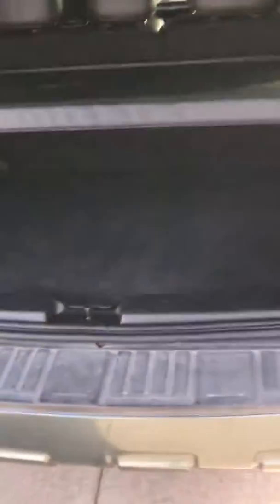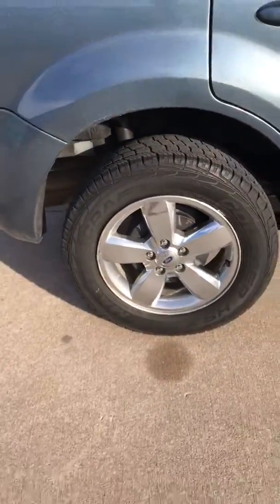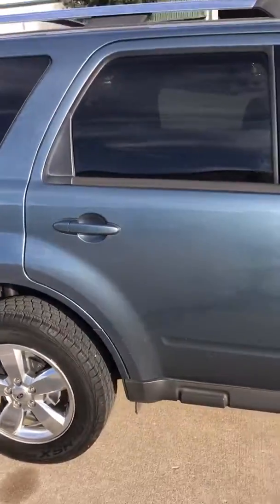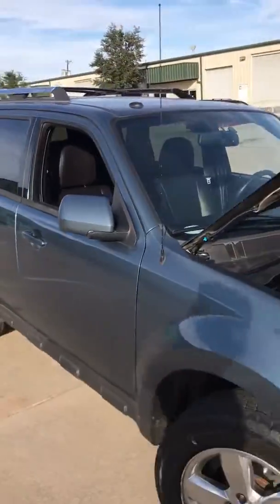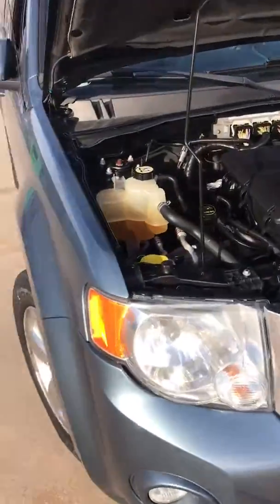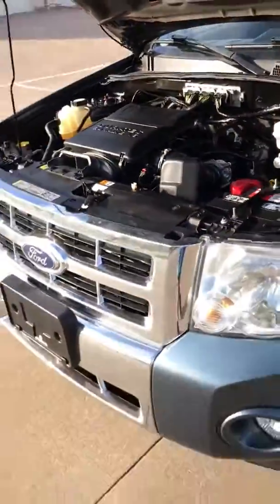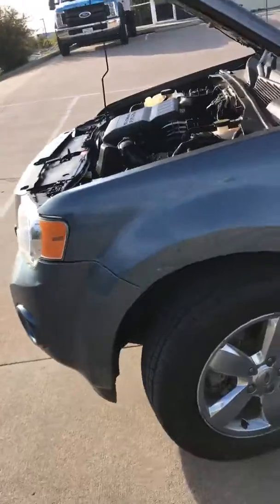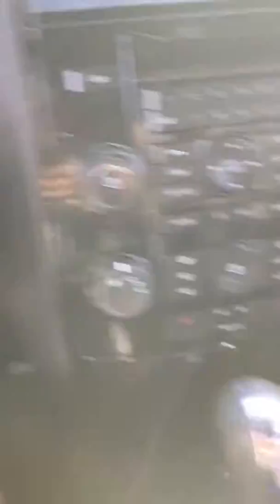2011 Ford Escape Used Car Arlington, TX Auto Paradise of Texas